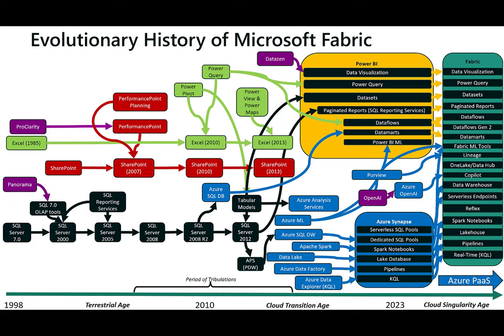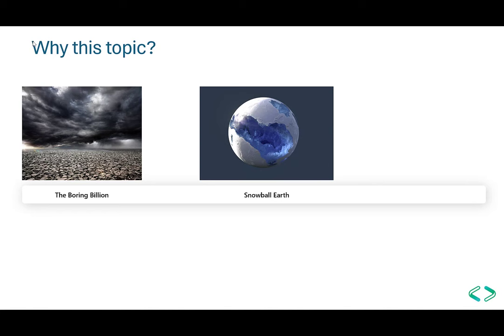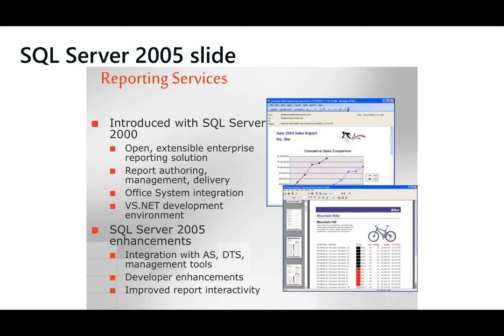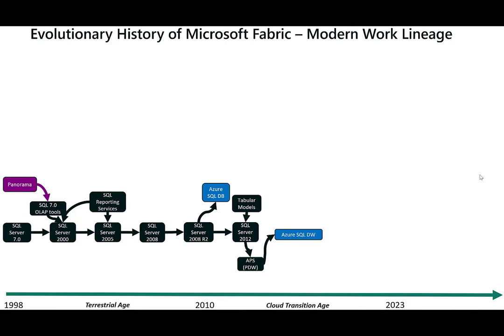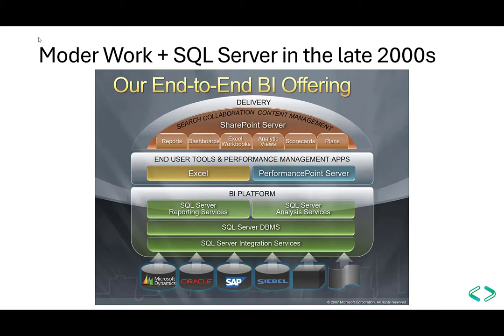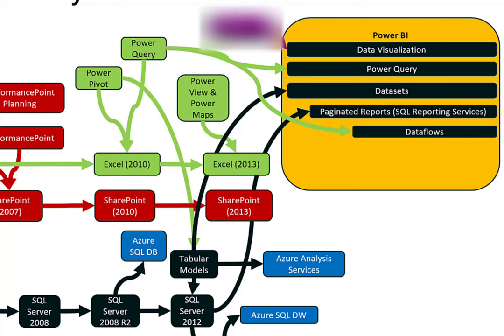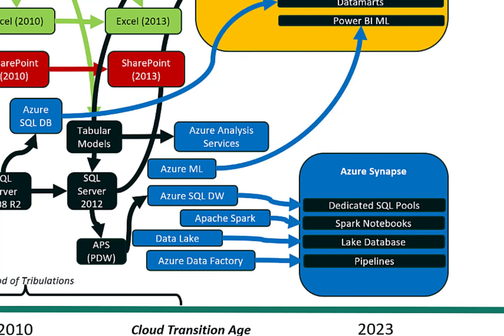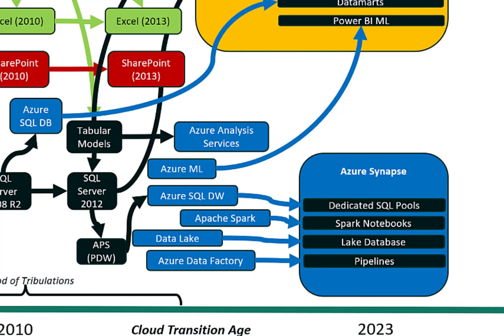Evolutionary History of Microsoft Fabric - Spreadsheets to Lakehouse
While some may believe that Microsoft Fabric was created in May 2023, this presentation reviews over two decades of the products leading up to Fabric. You've all heard of SQL Server and Excel, but what roles did ProClarity, Panorama, and Sharepoint play in the evolution of Power BI and Fabric? How did Microsoft analytic tools emerge from on-premises and begin existing in the Cloud? In order to explain the context of the tools currently in Fabric, this presentation attempts to provide an entertaining history of how Fabric evolved from simpler tools. For those new to Fabric, understanding the past provides content for the present and future. This is a recorded version of a presentation that I gave at SQL Saturday Minnesota 2023.

UPDATES:
1. I was originally mistaken that Datazen visuals were the basis for Power BI visuals, and have removed that portion of the video. The Power BI visuals were created by a Microsoft team.
2. I was notified by a viewer that the slide shows PowerPivot suddenly appearing as part of Excel, when the core engine was originally developed by the Analysis Services team.

Note that the content of this video is solely created by me, and is not endorsed by my employer. Content is not 100% correct, but it was the best I could do with the information that I had available.

MENU
00:00 - Intro
07:14 - SQL Server lineage
10:50 - Old SQL Server slides
13:01 - Sharepoint and Excel lineage
16:28 - Old ProClarity, Excel, PowerPivot, & Sharepoint slides
20:44 - Power BI SaaS lineage
23:10 - Azure Synapse & PaaS lineage
25:05 - Fabric & the Cloud Singularity
31:34 - Value of Fabric SaaS vs PaaS
32:57 - Outro